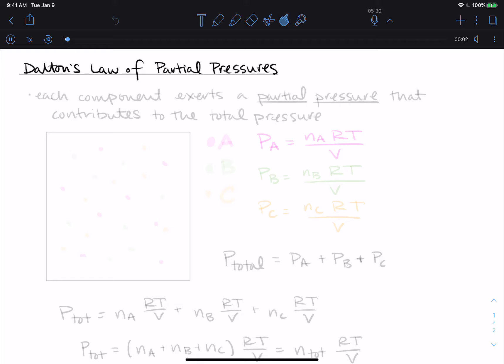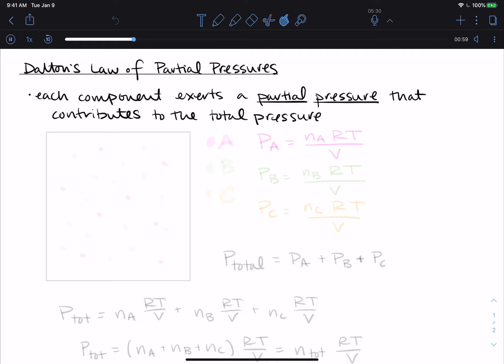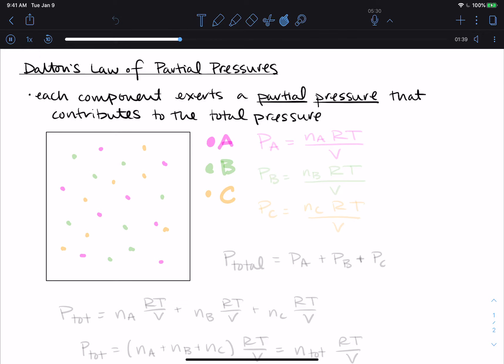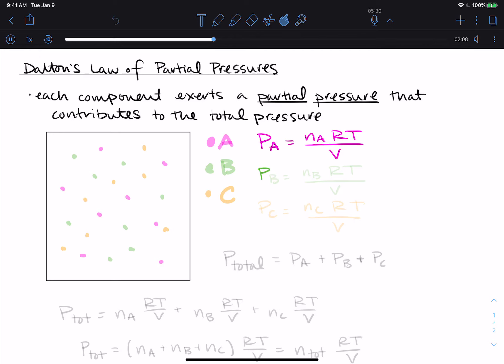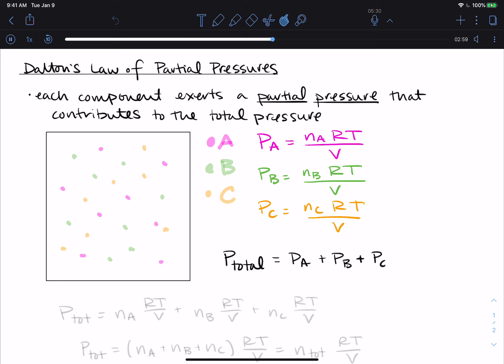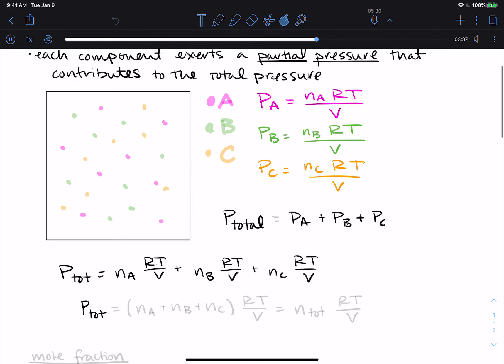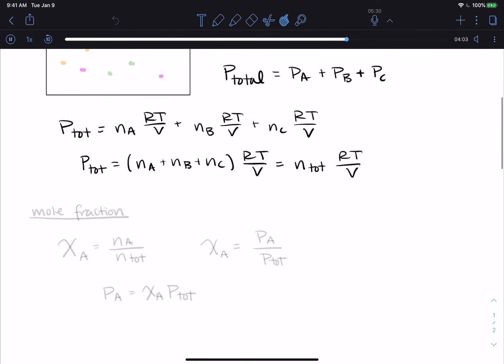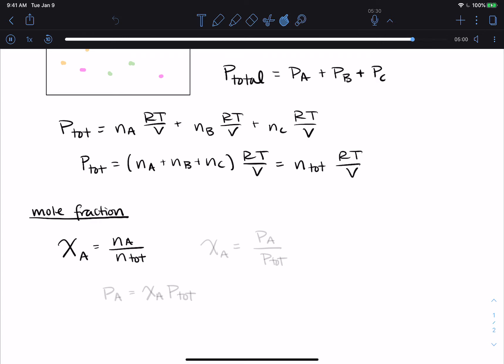Dalton's Law of Partial Pressures (105 Module 11 Video 3)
This video covers how to deal with multiple gases in one sample using Dalton's Law of Partial Pressures.